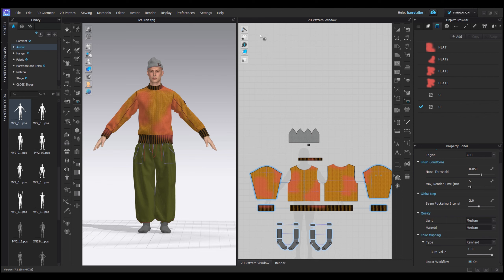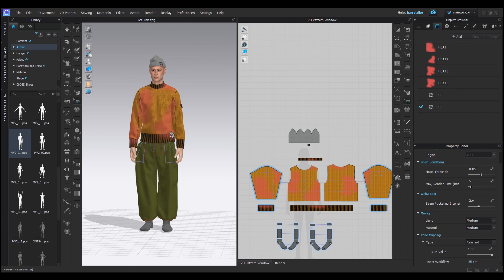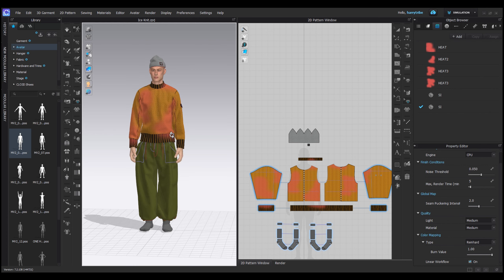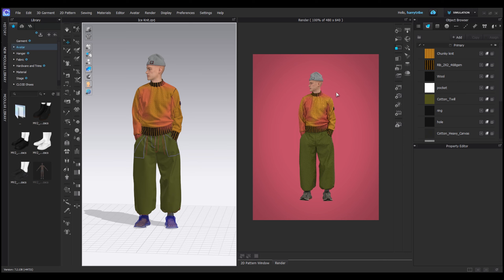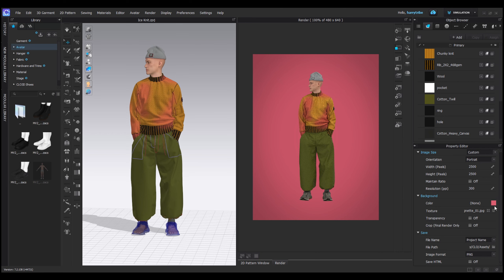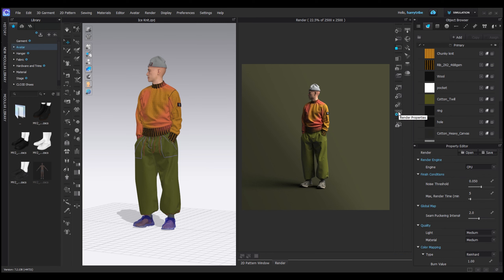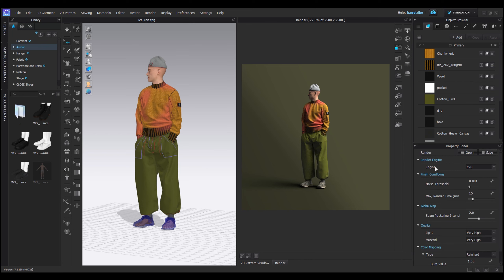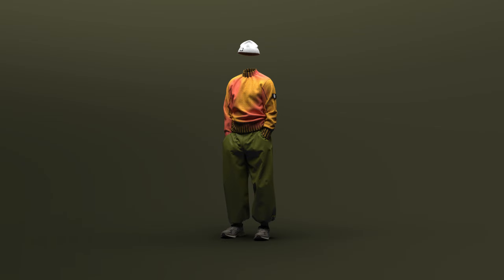How to get extremely REALISTIC renders in CLO3D with no additional software.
In this video I showcase how to get extremely realistic studio style renders using only CLO3D, and no additional software such as blender or C4D.

Timestamps:
0:00 Intro
0:30 Selecting a pose
2:50 Realistic Shoes
4:10 Particle Distance
6:25 Changing Render Settings
12:28 Invisible Avatar
13:58 Final Light Edits
15:34 Final Render